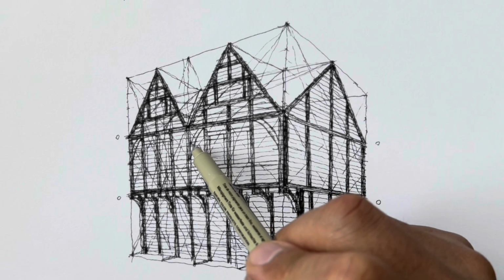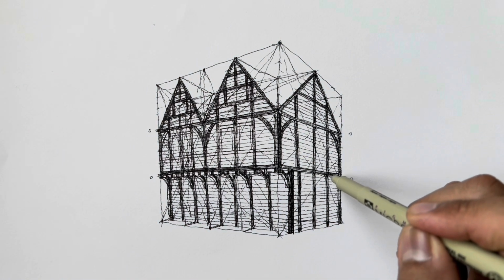WHAT DRAWING CLASSES DON’T TEACH!- Gable Roof Structure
The simple trick to draw M Shaped intersection gable roof in perspective without a vanishing point. ​⁠@Sketchh